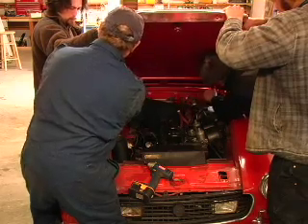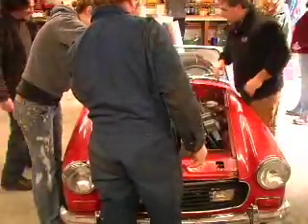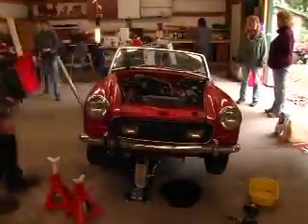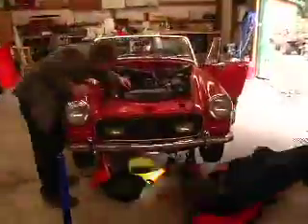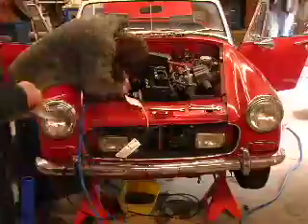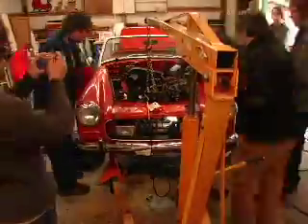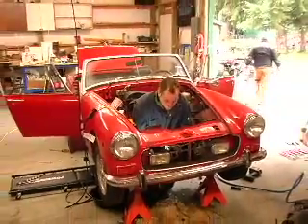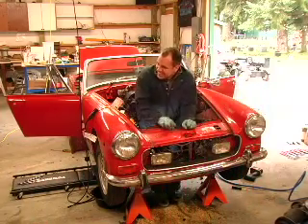MG Midget electric conversion-step 1 removing the engine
beginning with a good condition running MG Midget, we begin the electric conversion by first removing the old internal combustion motor. Aaron,myself and a gang of friends and family ate, drank and removed everything old, oily and outdated.